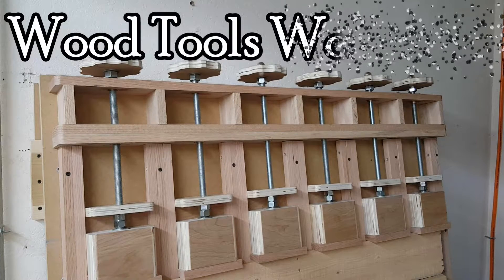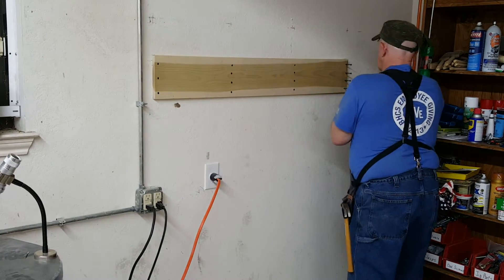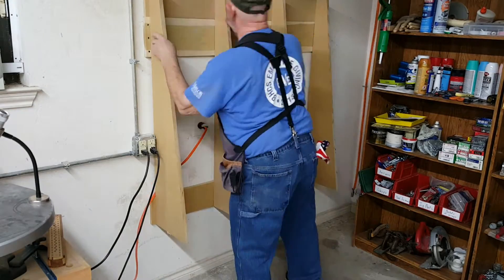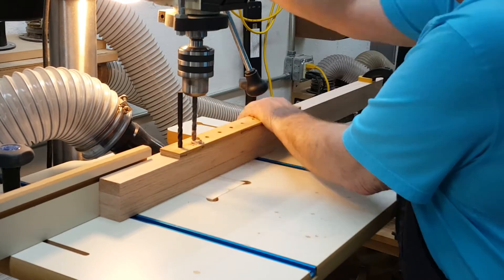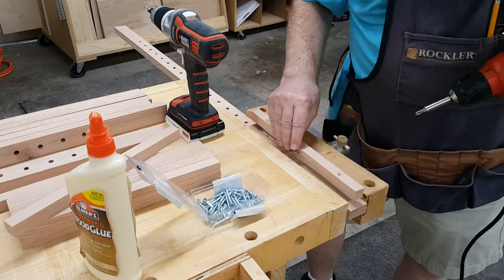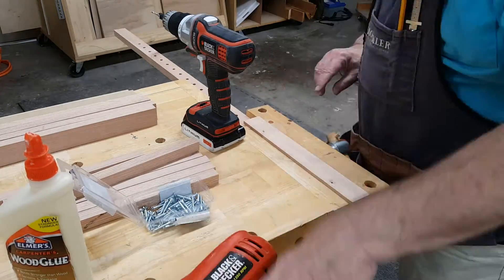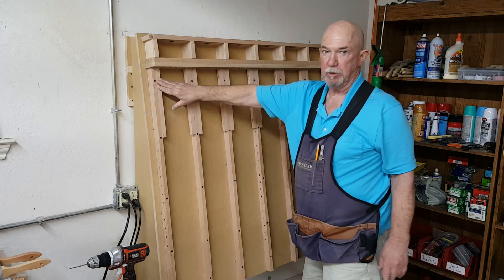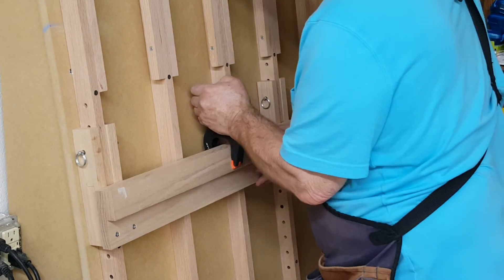Glue-up Station Assembly, Part 3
Building a glue-up station--part 3 in a series: attach the clamp head support to the platform; mount and hang the platform; assemble and attach the vertical rails; build the adjustable clamp bar.

This project appeared in Shop Notes magazine #62, March 2002, which means I cannot post the pattern.  However, they posted a PDF of the cutting diagram as an online "Shop Notes Extra", which can be downloaded here:

The glue-up station project requires some hardware which is not listed in the cutting diagram.  You will need:
6  Bronze bushings 5/8" ID, 3/4" OD, 1" long
24 Hex nuts 5/8"
18 Flat washers 5/8"
6  Acorn nuts 5/8"
3  Quick release pins 1/4" x 3 1/2"
6  All-thread steel rods 5/8" x 15"
Numerous screws of varying types and sizes